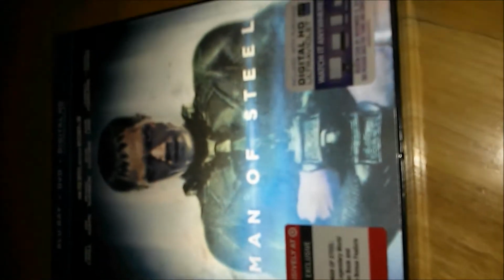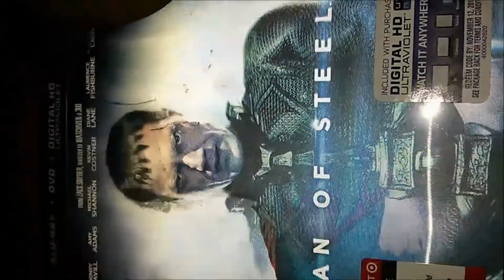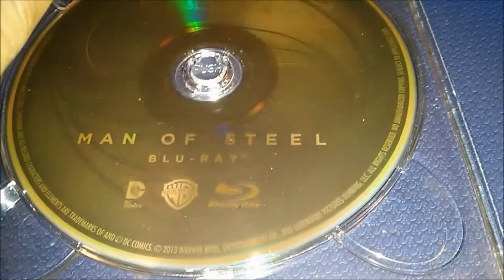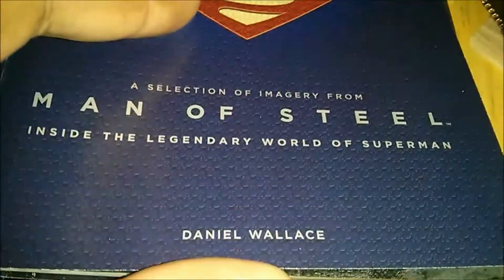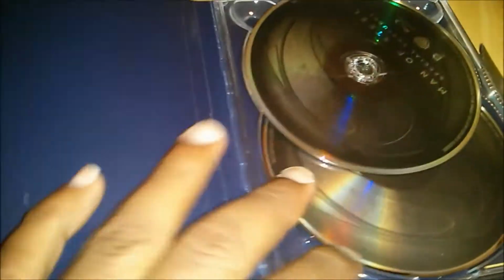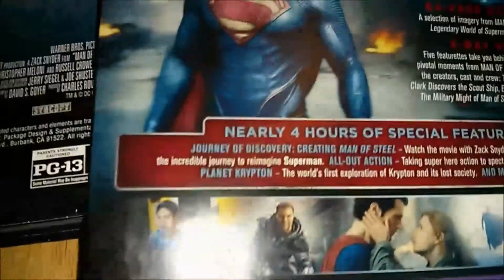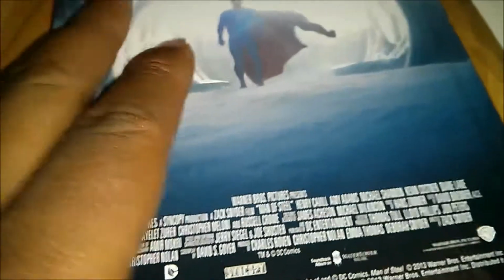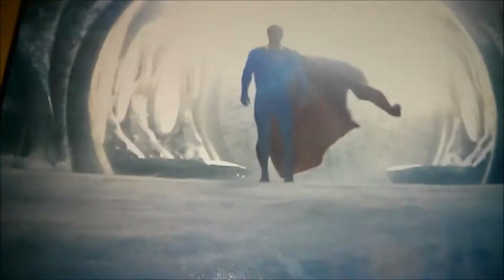Killzown Unboxes - Man of Steel: Target Exclusive Edition